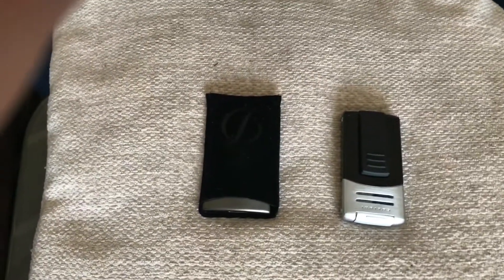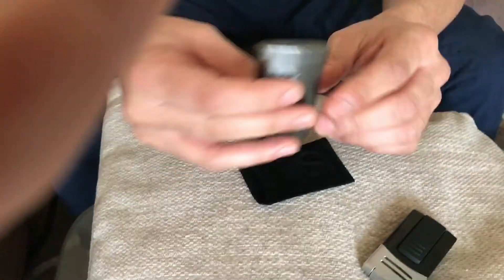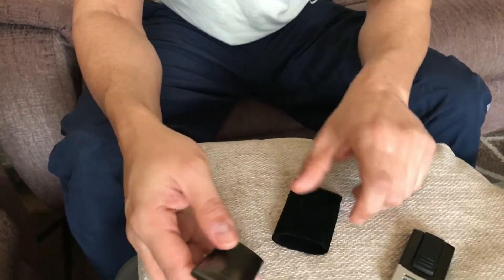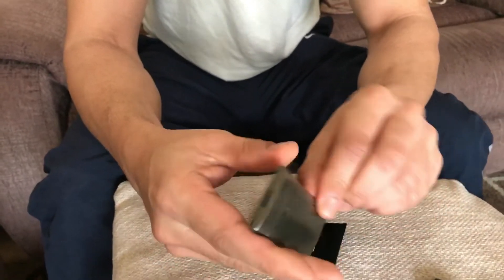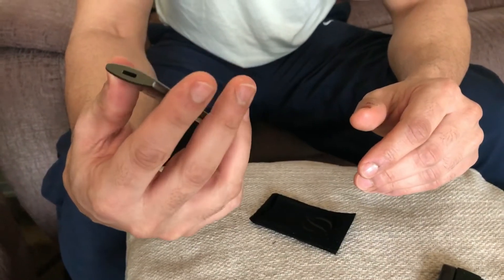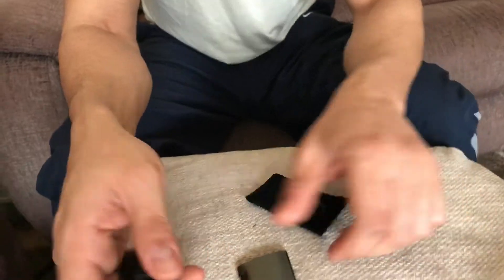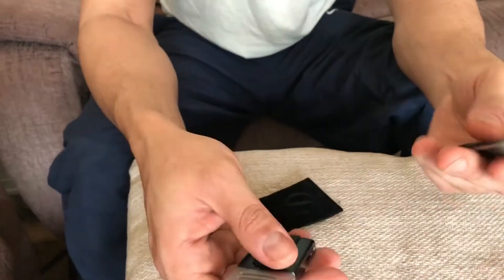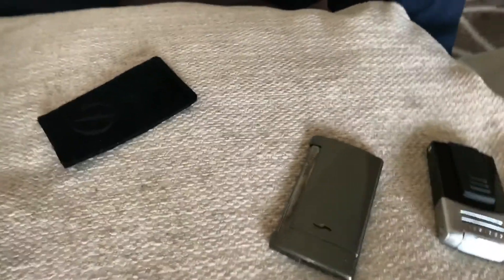ST DuPont Slim 7 vs Colibri Syndicate Review